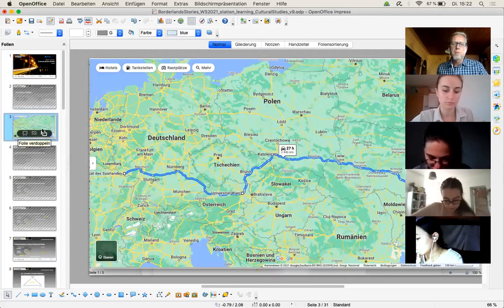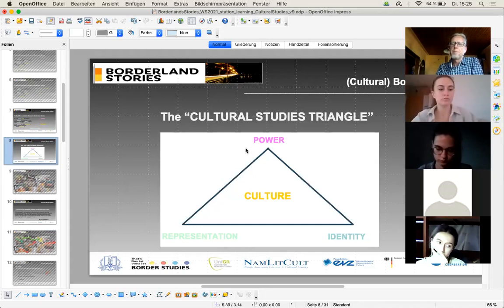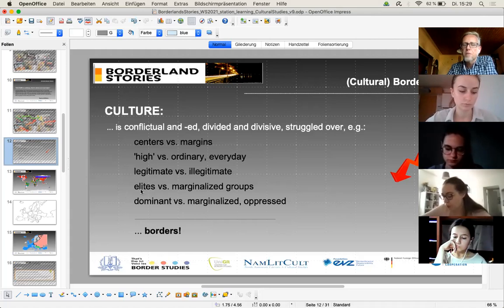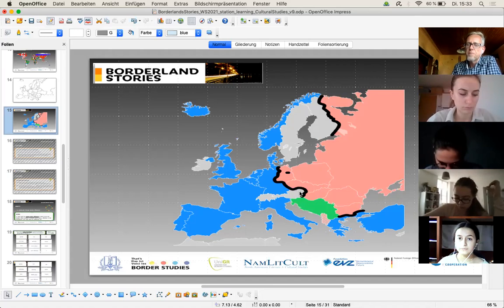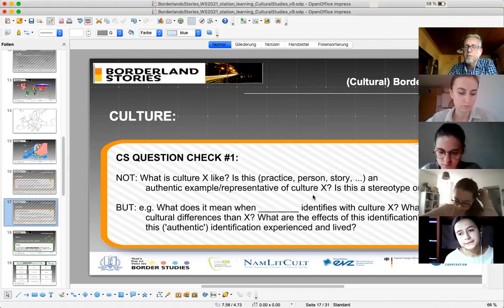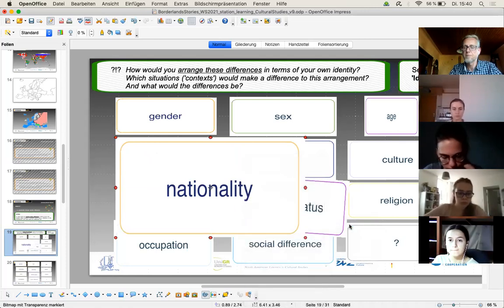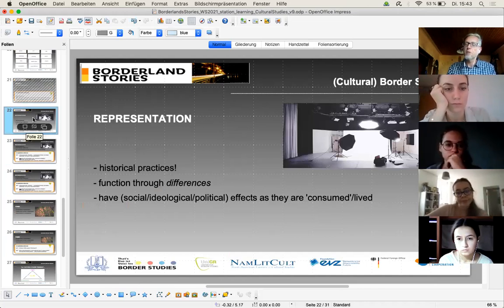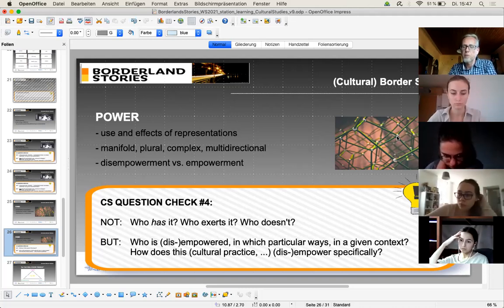Borderland Stories: Cultural (Border) Studies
Borderland Stories Masterclass
Introduction to Cultural (Border) Studies
Klaus Heissenberger, M.A.